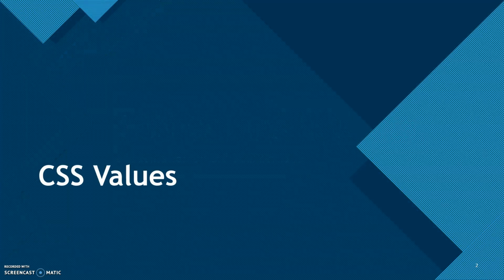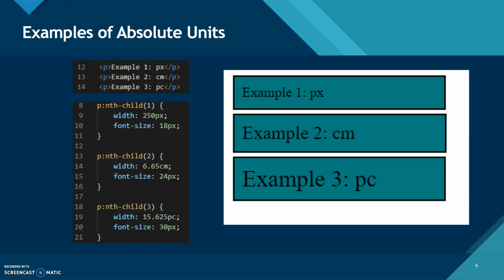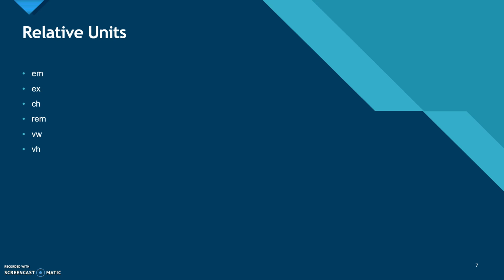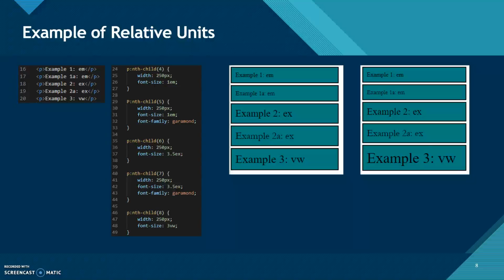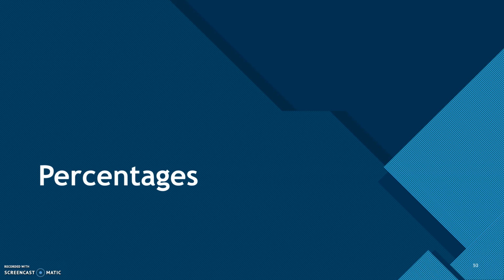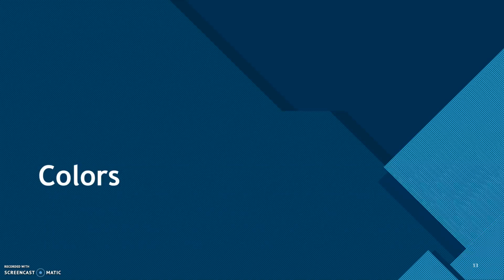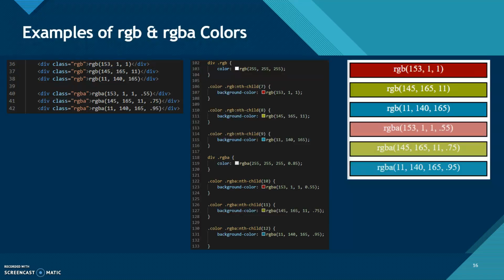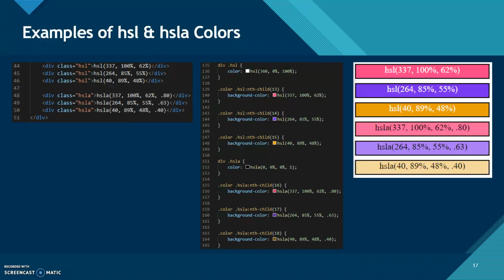CSS Values & Units Presentation